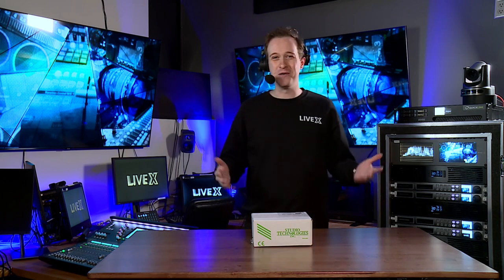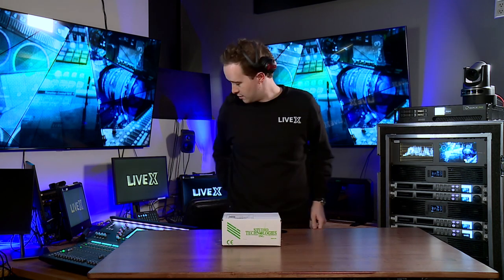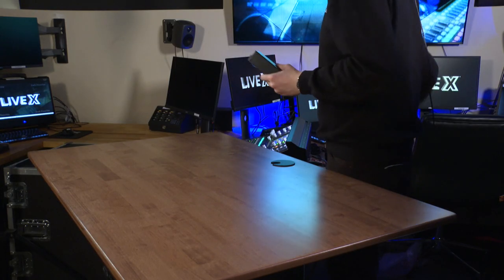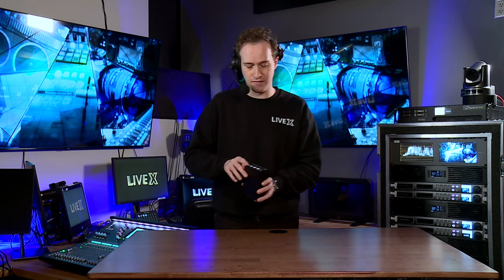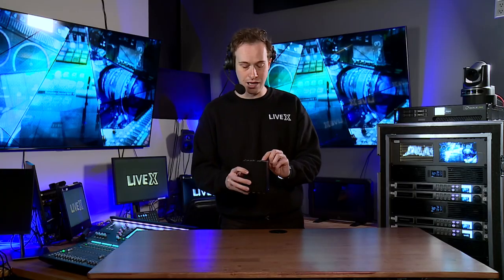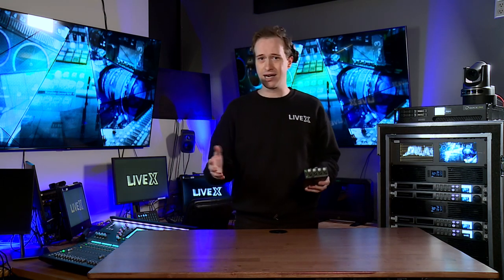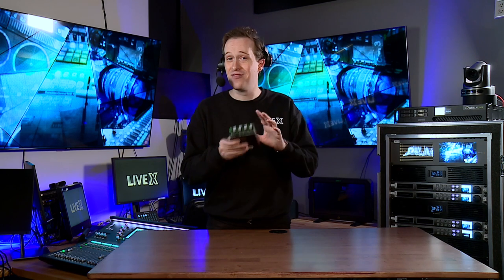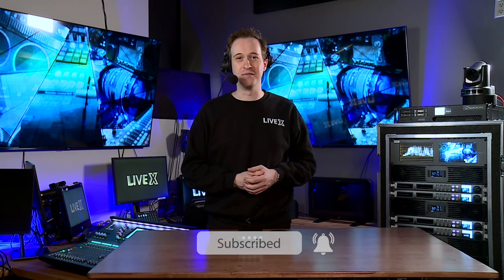Unboxing: Studio Technologies Intercom Beltpack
Open up the box with us of an Intercom Beltpack from Studio Technologies in our latest Unboxing.

The Intercom Beltpack is a highly compact user-worn device that combines a single channel of talk and two channels of listen. The unit has all the features offered by traditional analog party-line (PL) intercom user devices and adds a range of new capabilities. Featuring Dante audio-over-Ethernet technology, the Beltpack supports dynamic and electret microphones.